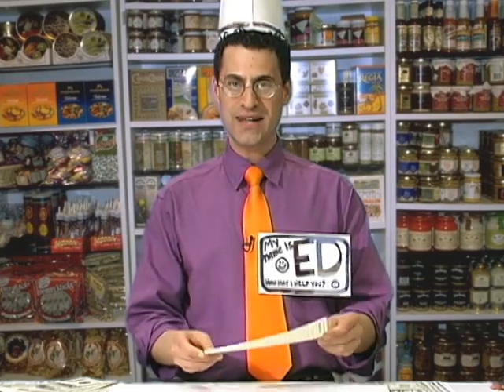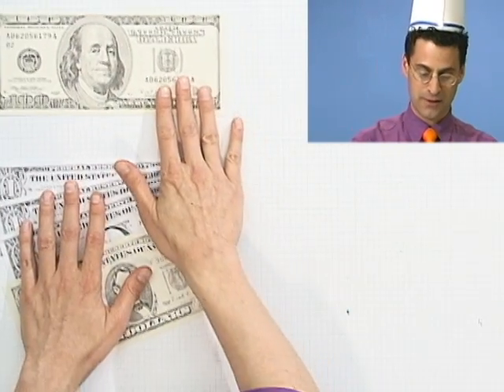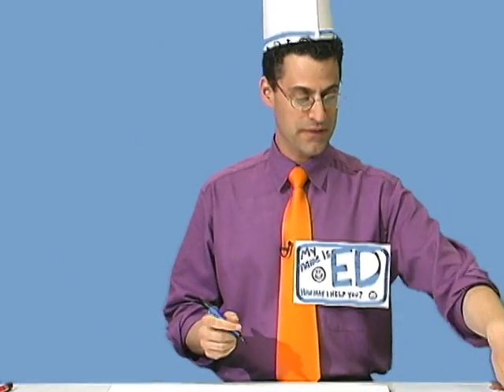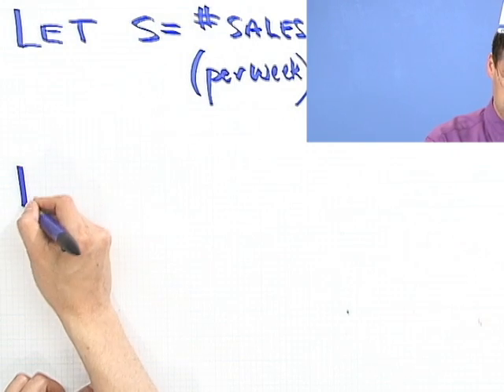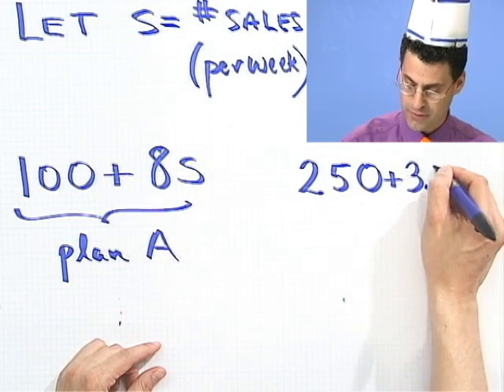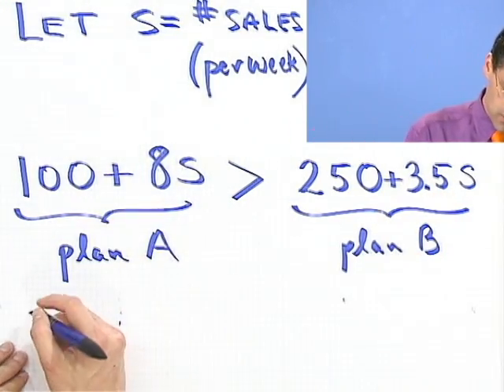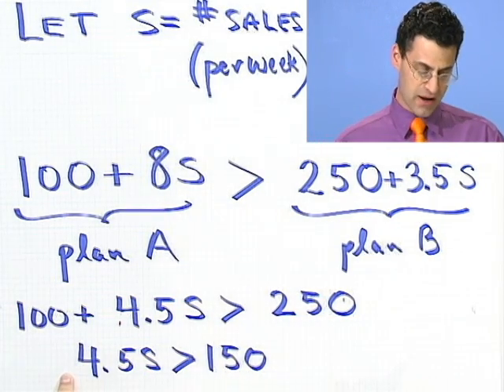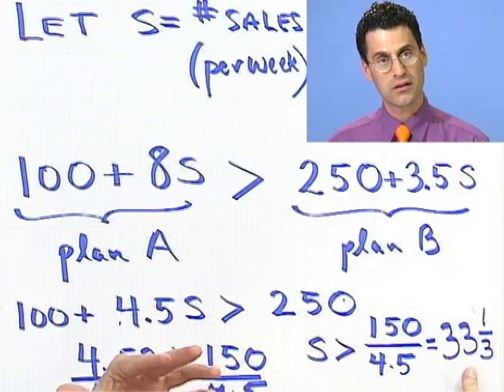Modeling with Inequalities